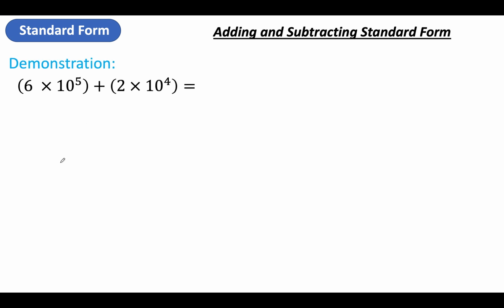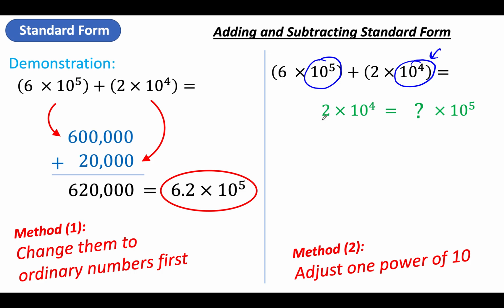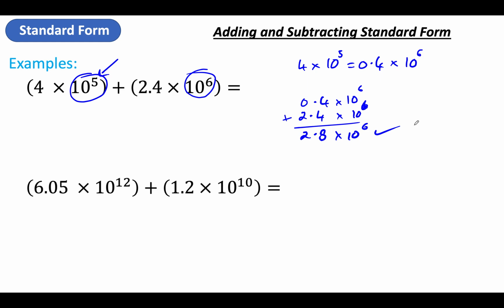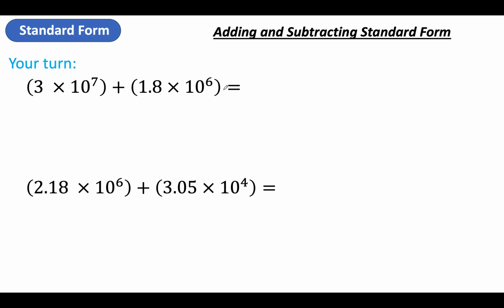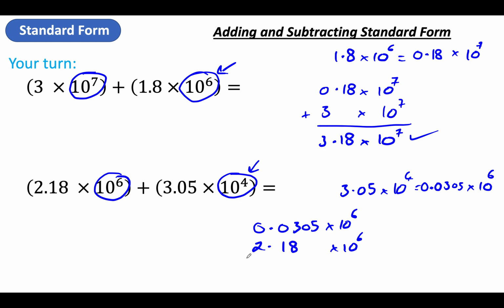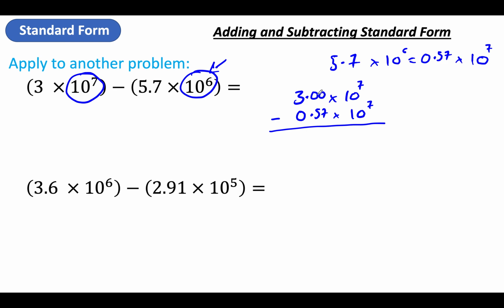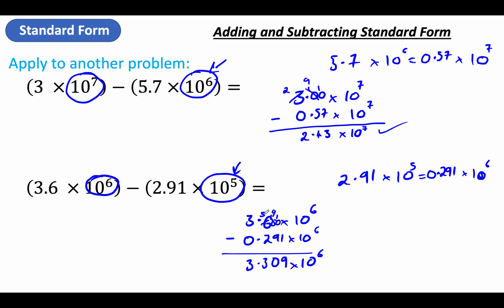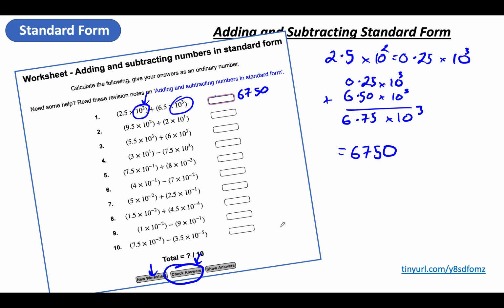Standard Form (adding & subtracting)